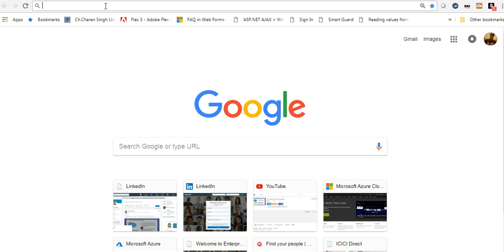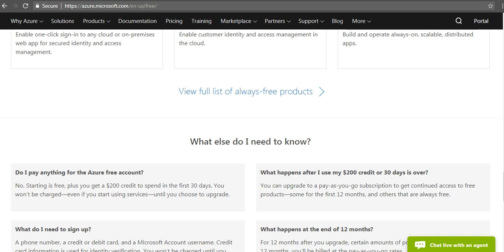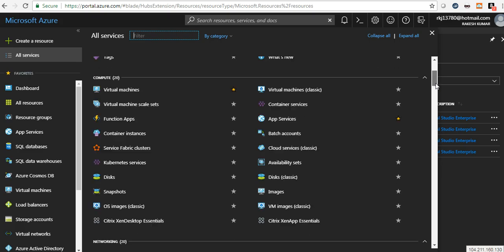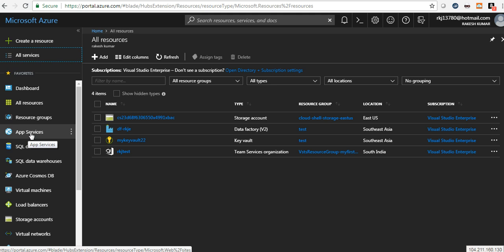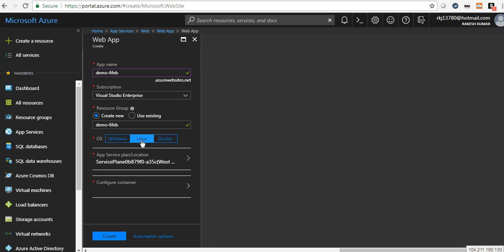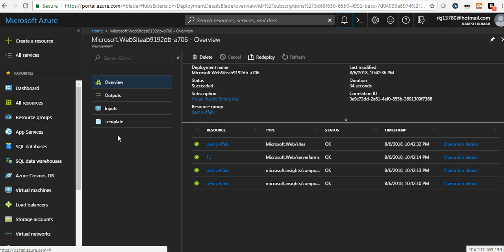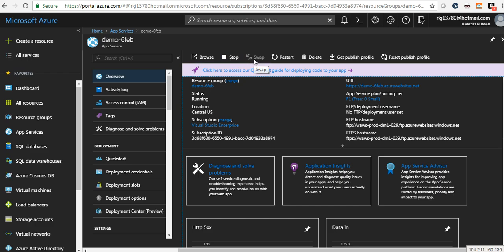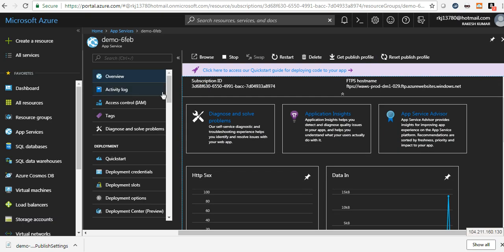Introduction and walk through on Azure, Account